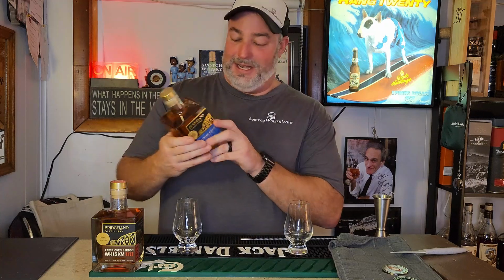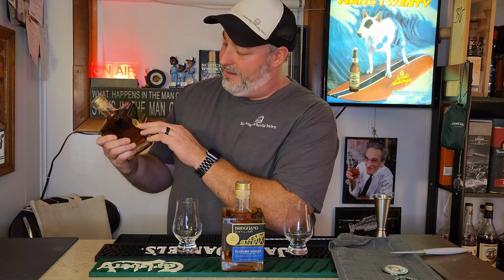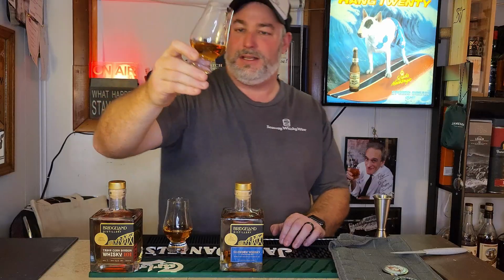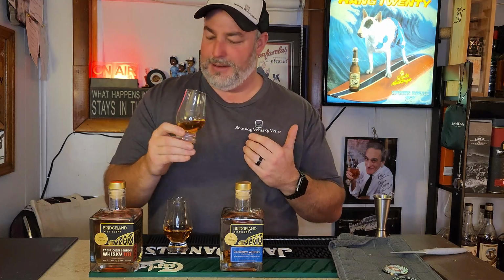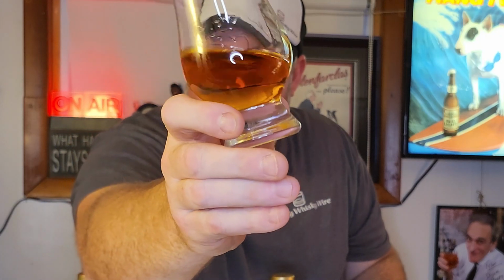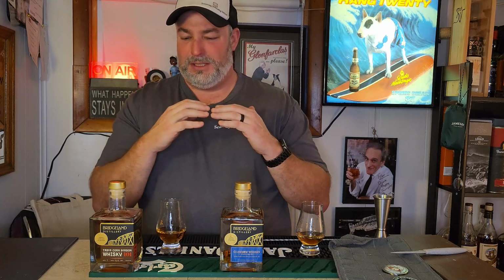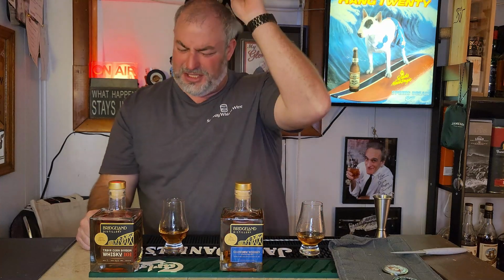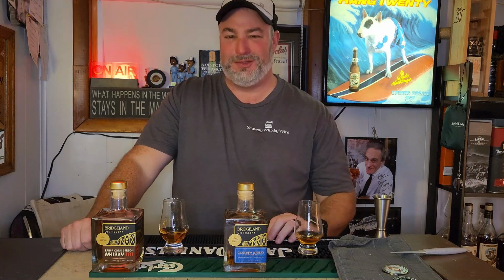2 Expressions from Bridgeland Distillery - My 1st Impressions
Welcome to Seaway Whisky Wire! Today, we’re diving into our first impressions of two exciting whiskies from Bridgeland Distilleries: the Glenbow Single Malt Canadian Whisky and the Taber Born Bourbon 101. With unique Canadian craftsmanship behind these bottles, I am excited to see if they live up to the hype!

Cheers.